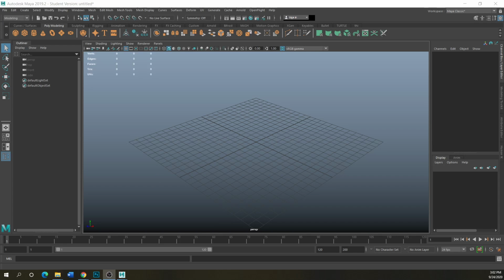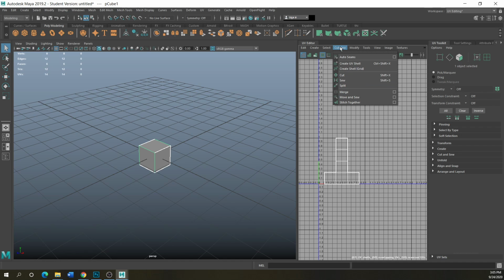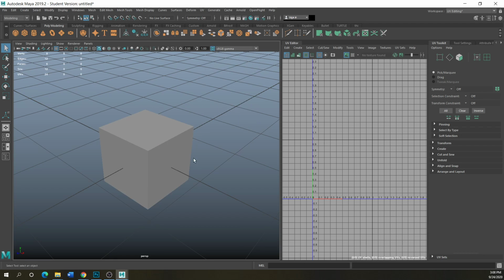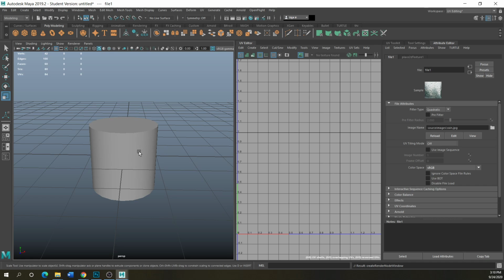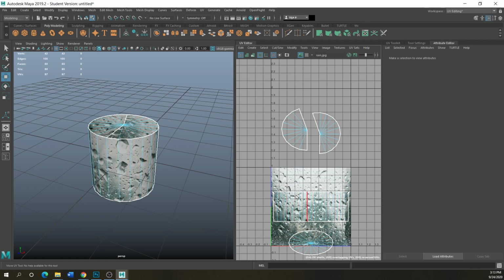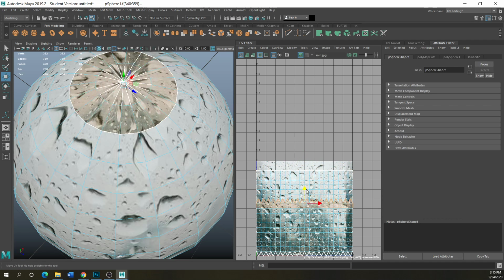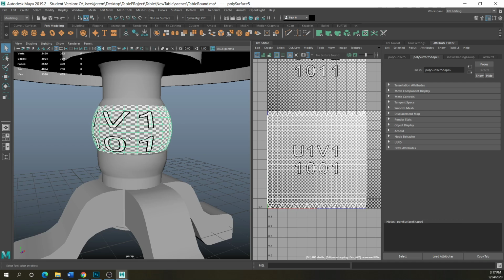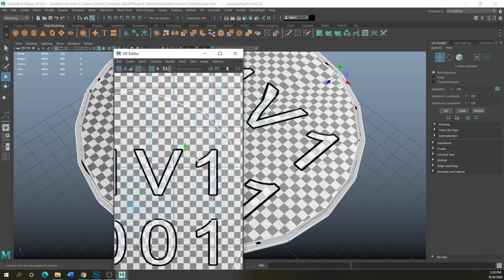Intro to UV editor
A brief overview of the UV editor.
tools covered: cut, move and sew , unfold, layout